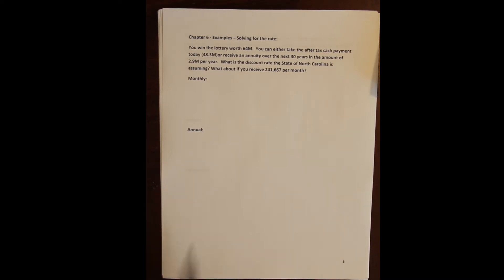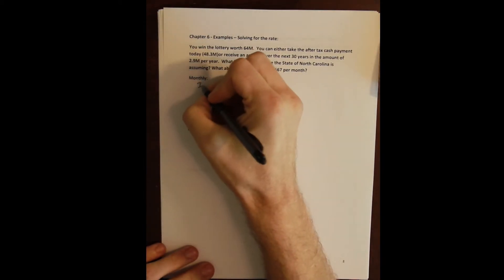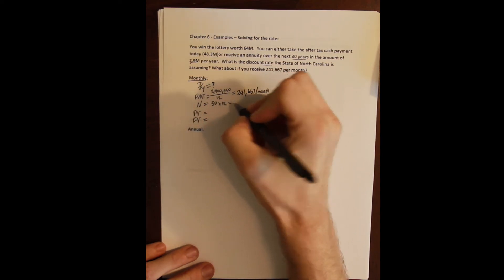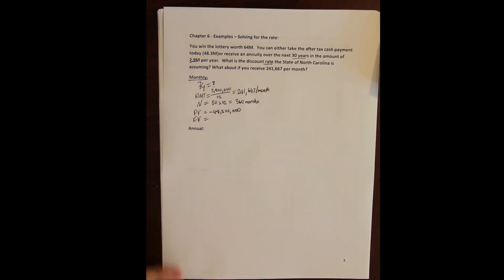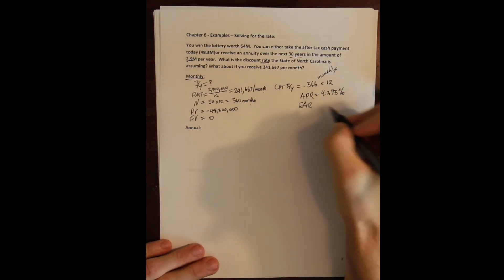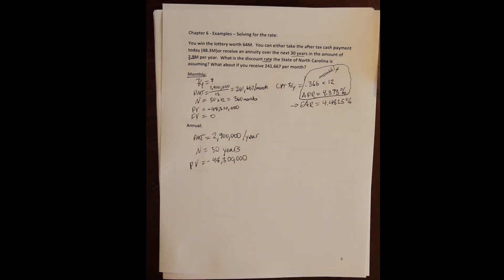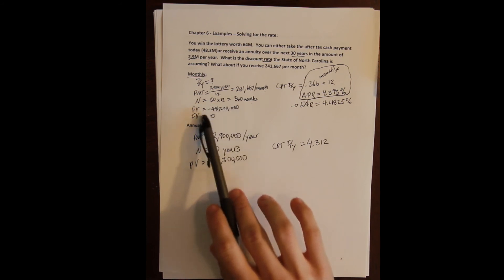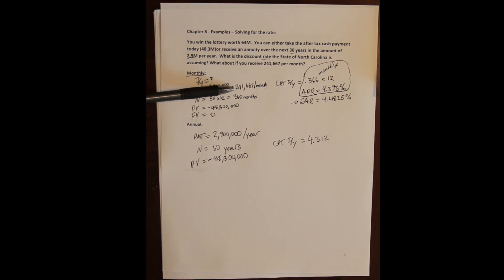Chapter 6 Example 7 - Solving for the rate of an Annuity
These are some additional examples demonstrating the use of the financial caluclator (BA II Plus) to solve for the rate in a standard annuity problem.